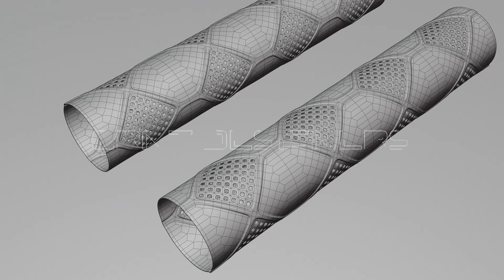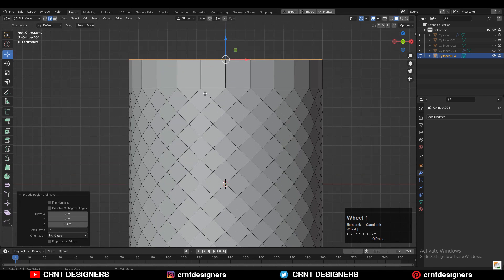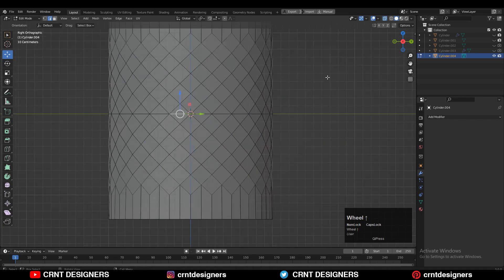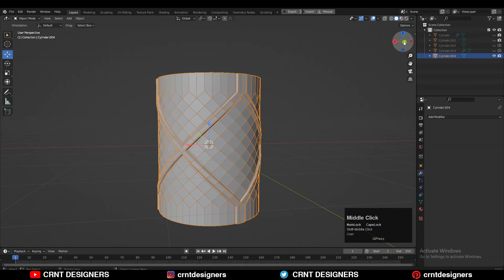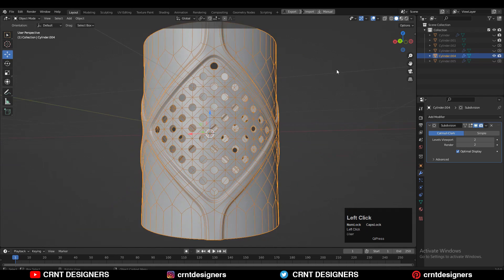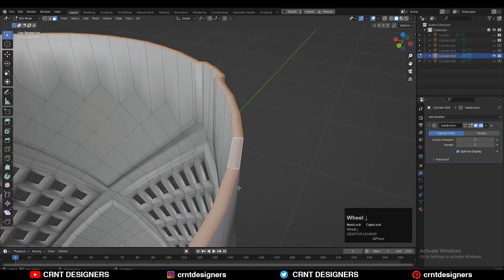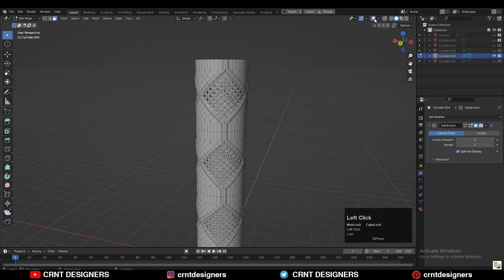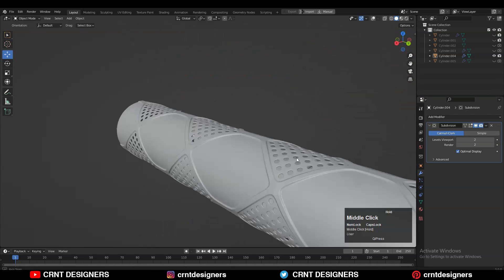How to Create Tricky Designs? Like This _ Blender Subdivision Surface Modeling Tutorial